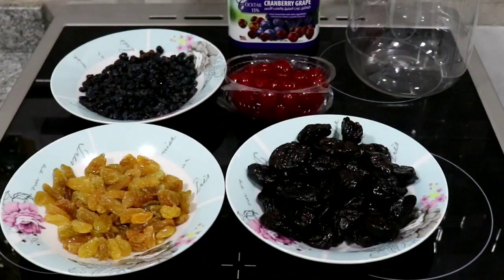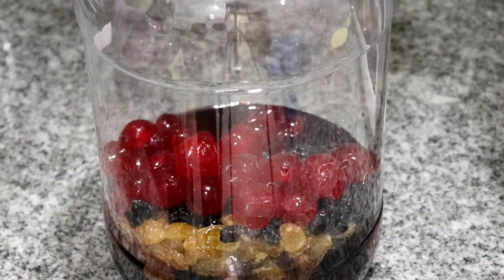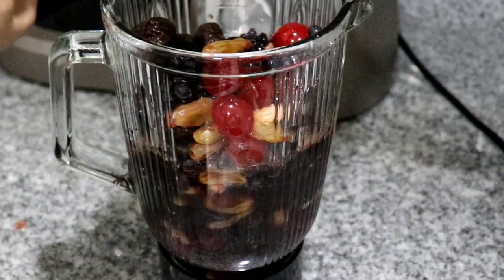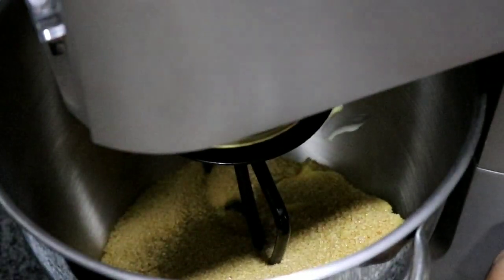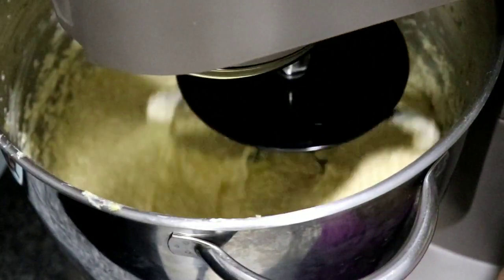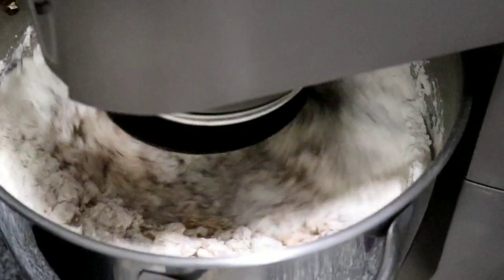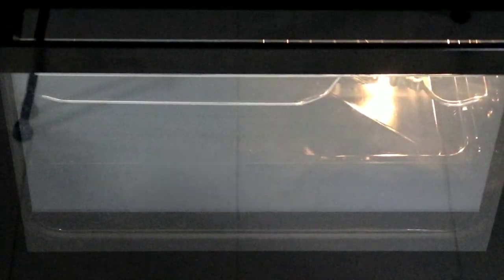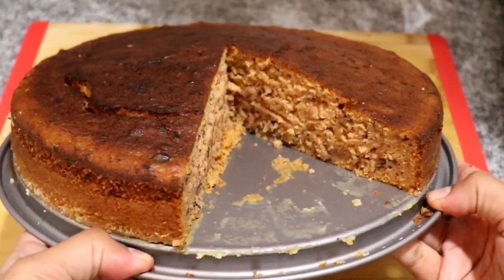Guyanese Christmas Fruit Cake || Cooking with Lisa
Hello everyone!

I am so happy to share with you this awesome ALCOHOL FREE FRUIT CAKE RECIPE. Now this is a great cake everyone can enjoy even the children. Make this cake for your family this year and I guarantee they will love it. Hope you enjoy this one.

Ingredients (Fruits):
3 cups cranberry grape juice
2 cups prunes
1 cup currents
1 cup raisins
1 cup red cherries
1/2 cup citrus peels
1 cup cranberry grape juice (to blend fruits)

Ingredients (Cake Batter):
4 sticks/2 cups unsalted softened butter
2 cups sugar
11 eggs
3 1/2 cups all purpose flour
3 tsp baking powder
1 tsp cinnamon powder
1 tsp nut meg
1 tsp salt
1/2 tsp ground cloves

*Bake @ 180 degrees Celsius for 45 minutes or until the cake is finish.

Please follow the steps in the video on how to make this recipe.